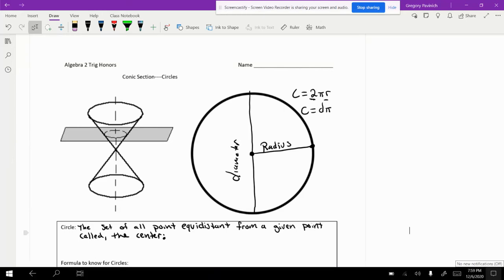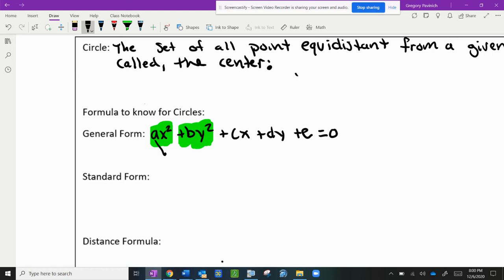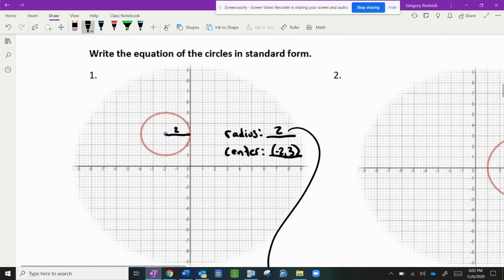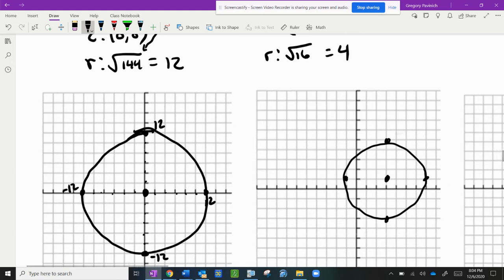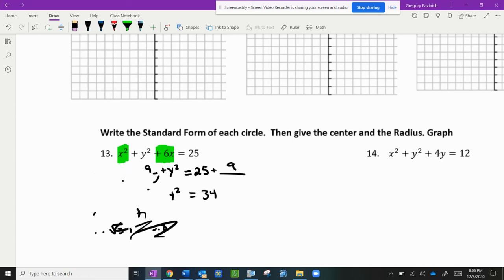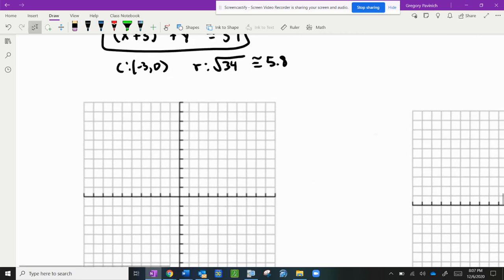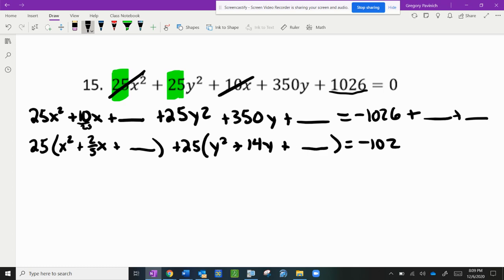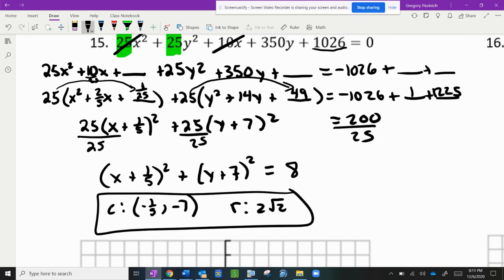INB Circles plus HW